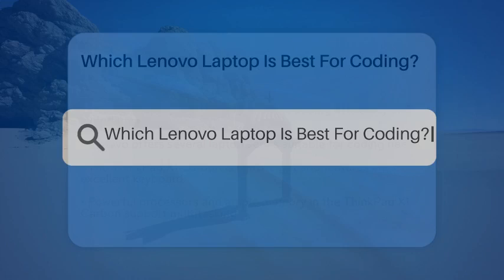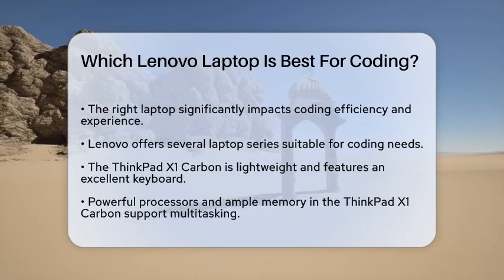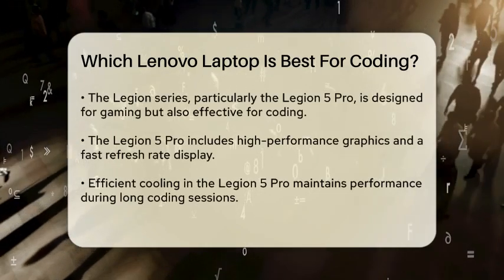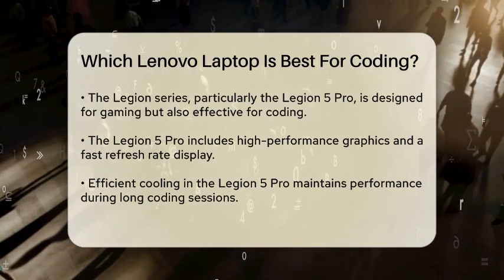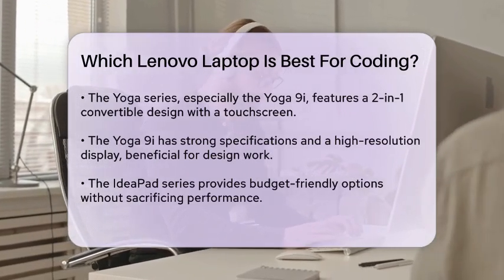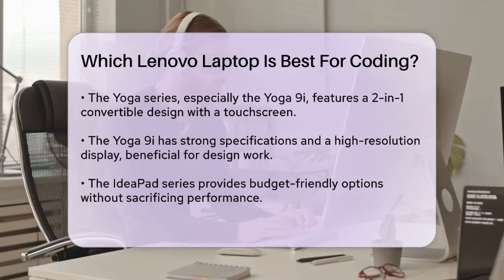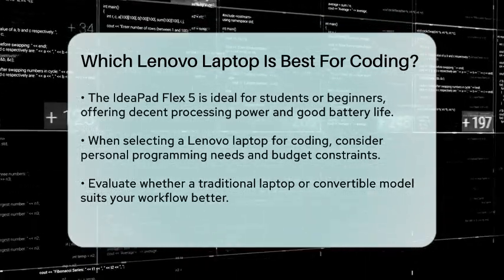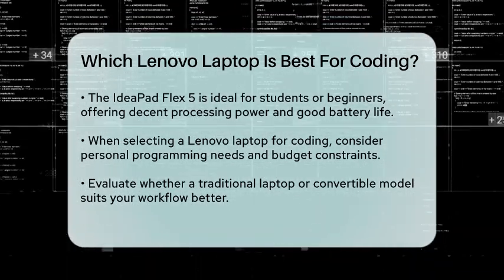Which Lenovo Laptop Is Best For Coding? - Next LVL Programming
Which Lenovo Laptop Is Best For Coding? In this video, we will discuss some of the top Lenovo laptops that are ideal for coding. Selecting the right laptop can significantly impact your programming experience, and Lenovo offers a variety of options that cater to different needs. We will cover several models, focusing on their performance, display quality, and battery life, which are essential for any coder looking to enhance their productivity.

We will highlight the features that make these laptops stand out, such as keyboard comfort, processing power, and graphics capabilities. Whether you're a seasoned developer or just starting your coding journey, finding the right device can make all the difference in your workflow. We will also touch on budget-friendly options, ensuring that everyone can find a suitable laptop without overspending.

Join us as we break down the strengths of each Lenovo series, helping you make an informed decision based on your coding style and requirements.